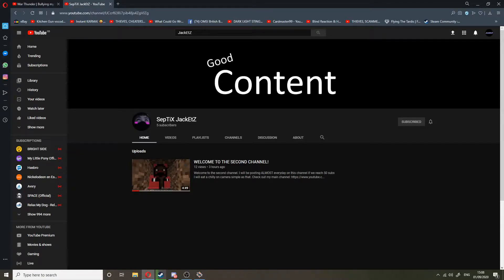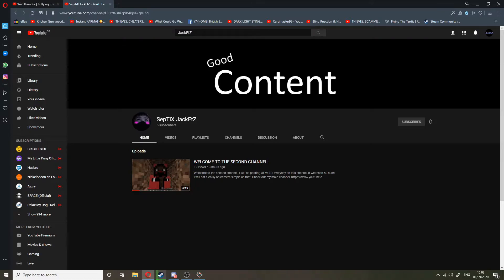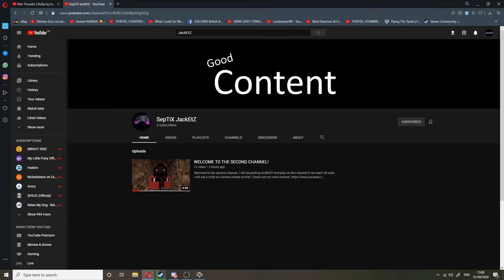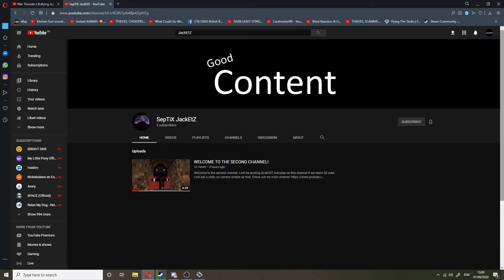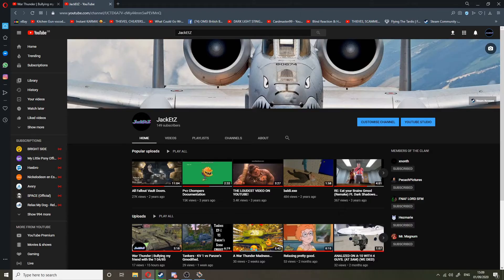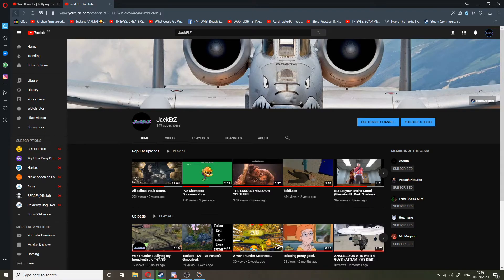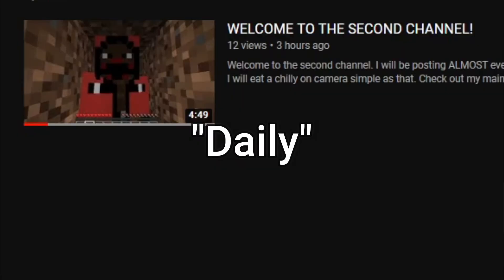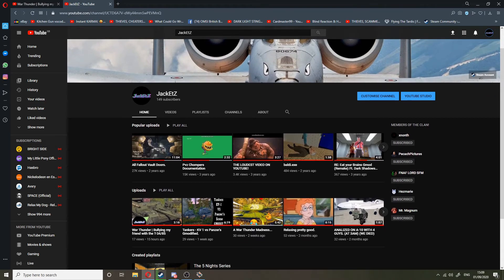Quick Announcement!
Yes I've made a second channel.

And sorry for lying. THIS IS my last video before moving to fallout on this channel.